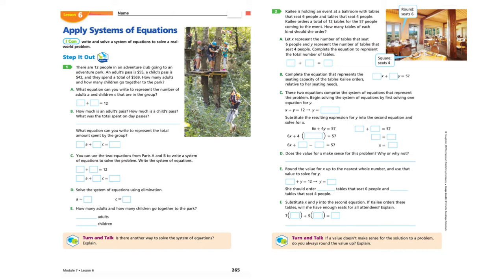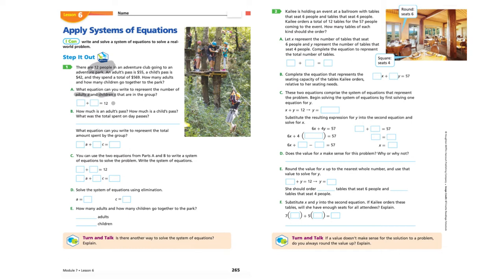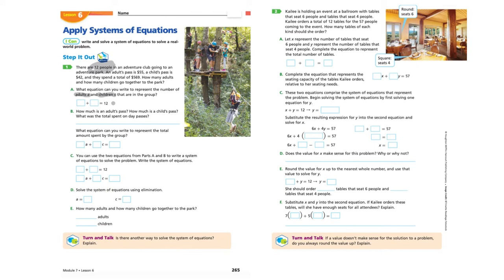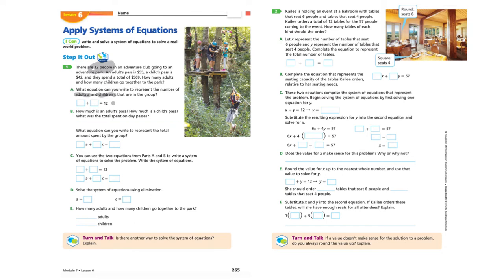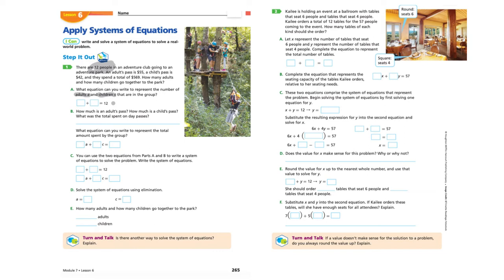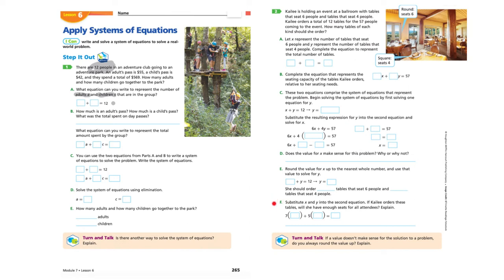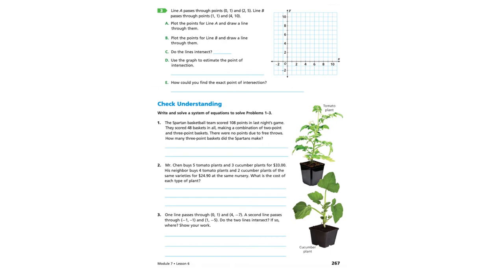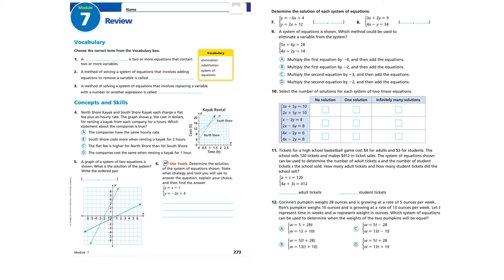Into Math 8th grade Lesson 7 6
Use systems of two linear equations to solve real world problems.